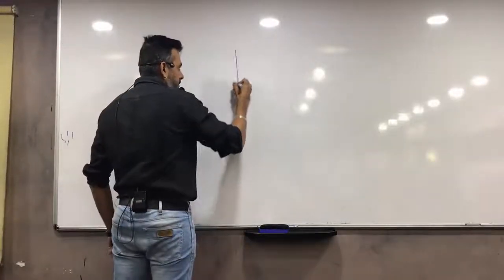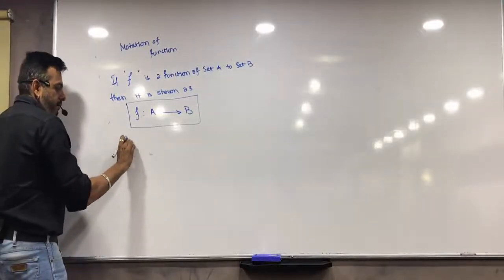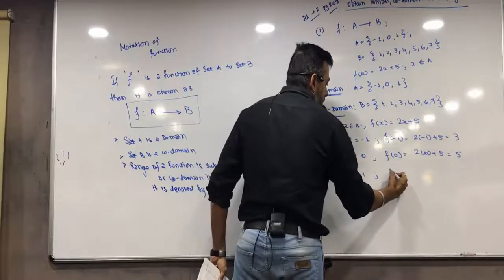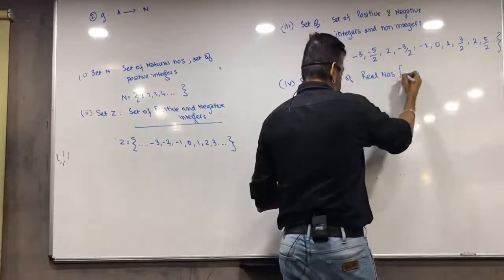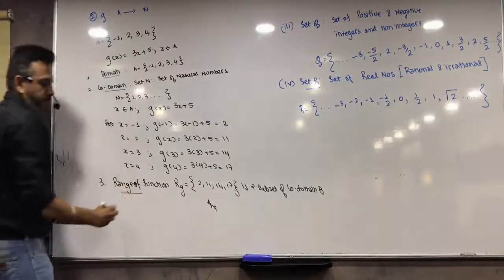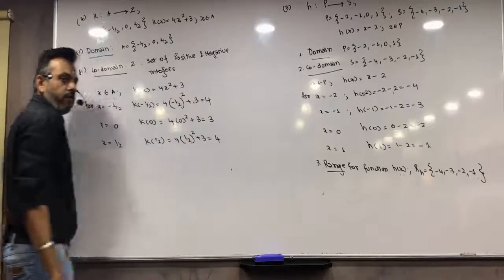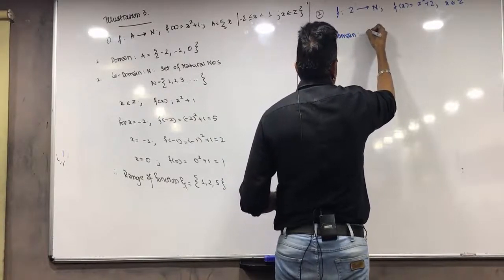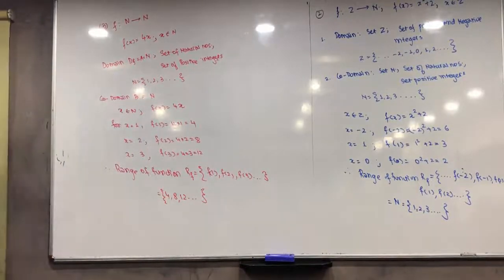Functions Lecture 2 Ill 2 and 3